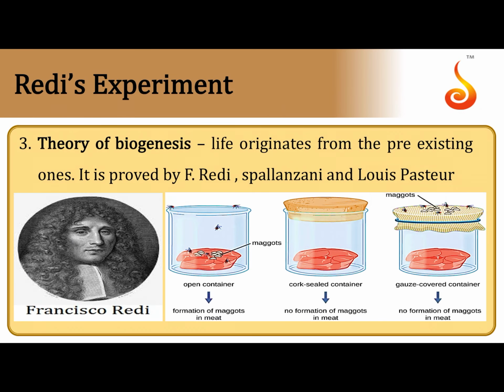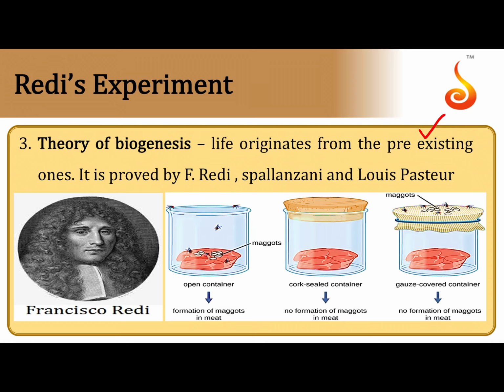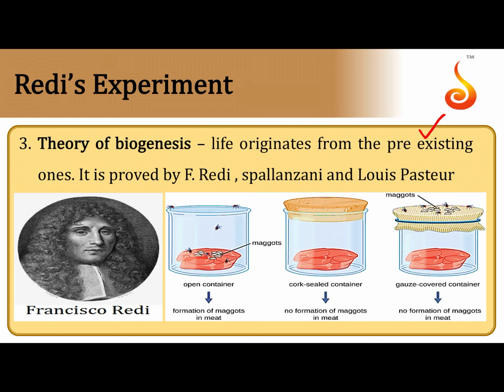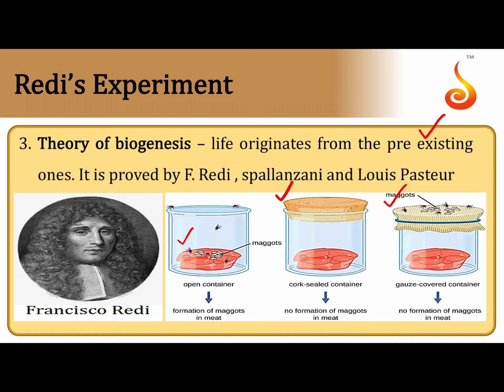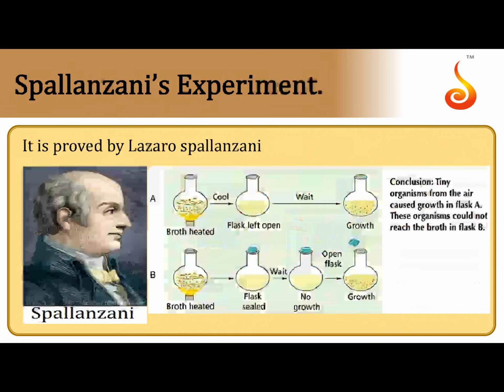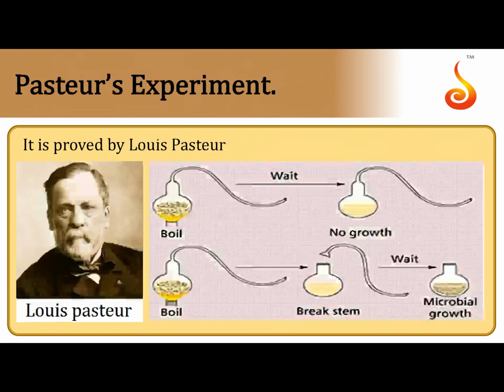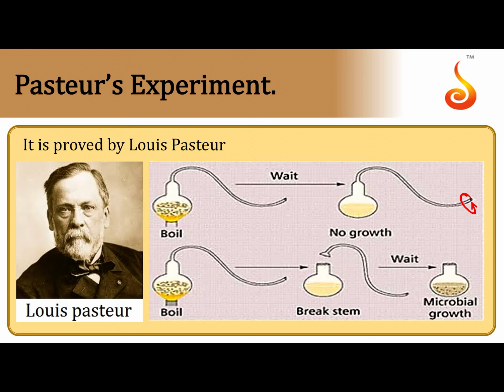PU 2 | NEET S2 | Biology | Evolution | Lecture 01 | Slide 08 | Theory of Biogenesis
Welcome to Concept Videos for NEET! This slide will explain Evolution. We will focus on Theory of Biogenesis. We are sure you will have an effective learning experience.